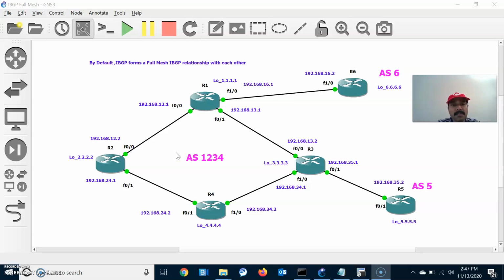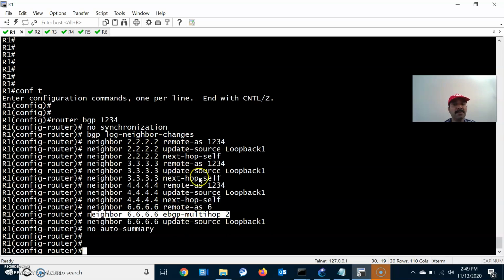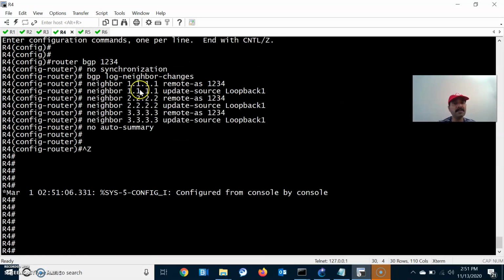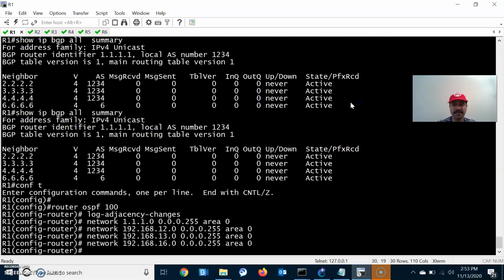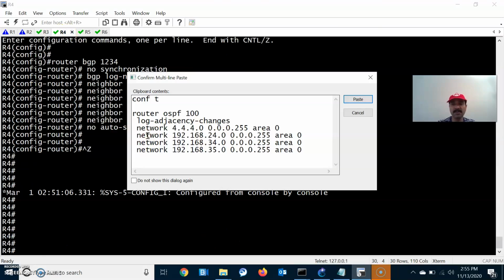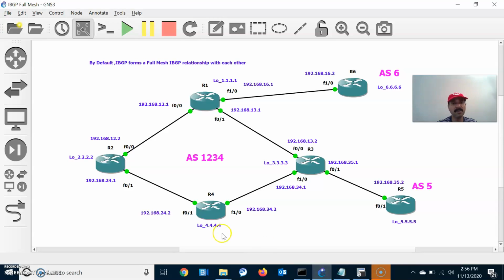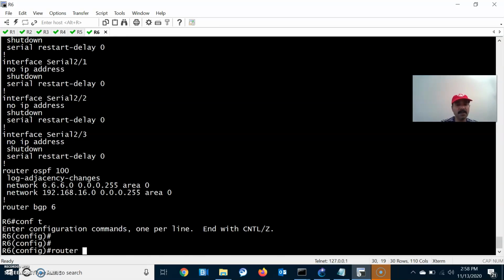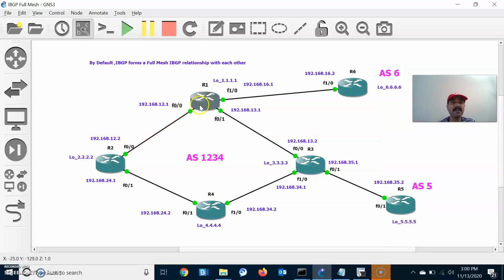IBGP Full Mesh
By default IBGP forms a Full mesh Neighbor relation ship with each other
Benefit of Full Mesh IBGP is each and every neighbor in IBGP will have a complete understanding of external routes